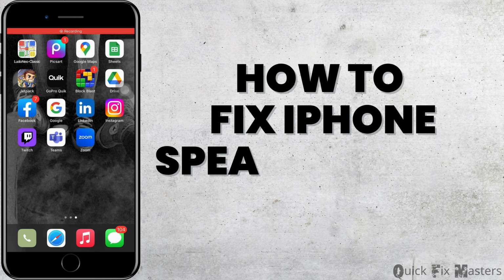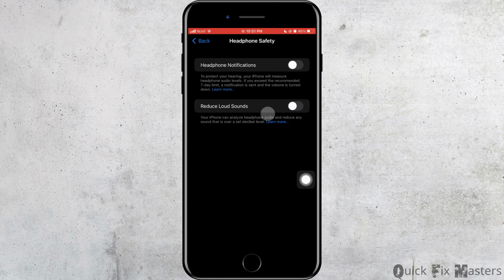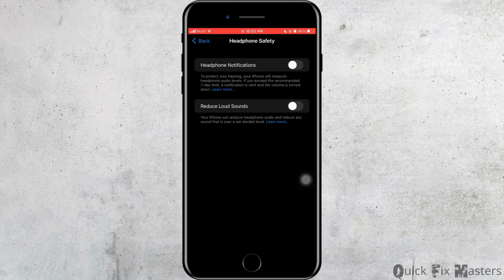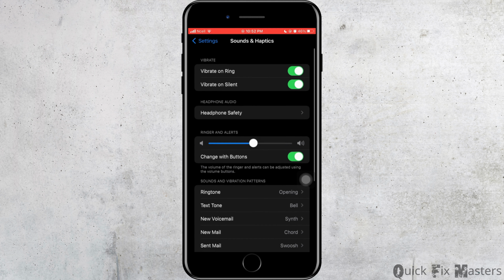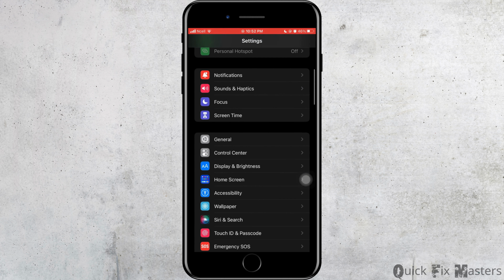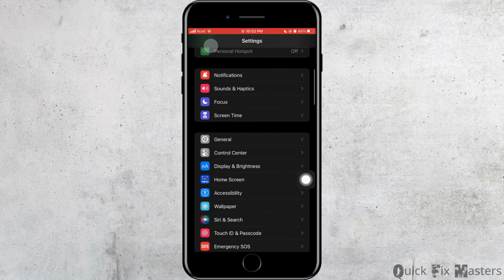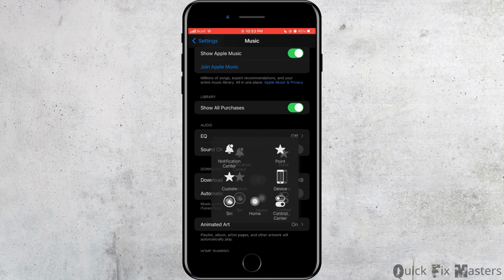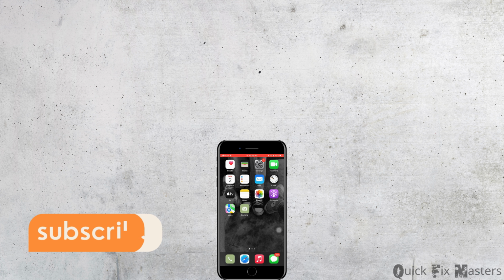How To Fix iPhone Speaker Sound Too Low | How To Fix Low Volume on iPhone (2023)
Is the speaker sound on your iPhone too low and making it difficult to hear your calls, music, or videos? Don't worry; you're not alone! In this comprehensive guide for 2023, we'll walk you through various solutions to fix the low volume issue on your iPhone.

There are several factors that can cause the volume to be low on your iPhone, such as software glitches, misconfigured settings, or even physical obstructions in the speaker grille. We'll explore all these possibilities and provide step-by-step instructions on how to address each one.

We'll cover troubleshooting steps, such as checking the volume settings, clearing debris from the speaker, and updating the iPhone's software. Additionally, we'll show you how to reset your iPhone's settings and perform a factory reset if necessary.

Our guide will also include tips on enhancing the audio quality and maximizing the volume output on your iPhone. We'll introduce you to various third-party apps and accessories that can boost your iPhone's audio performance.

By the end of this tutorial, you'll have a clear understanding of how to fix the low volume issue on your iPhone and enjoy a crisp and clear sound experience once again.